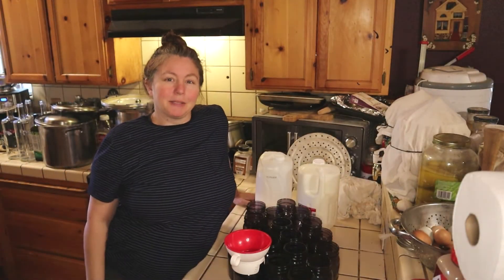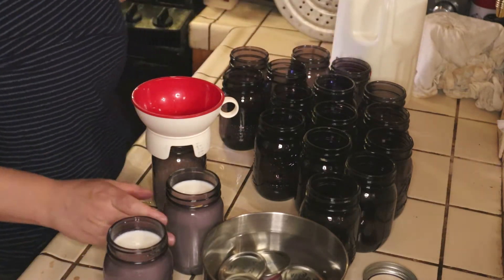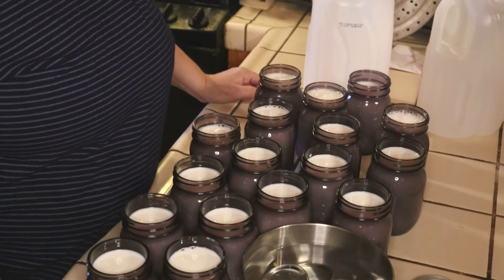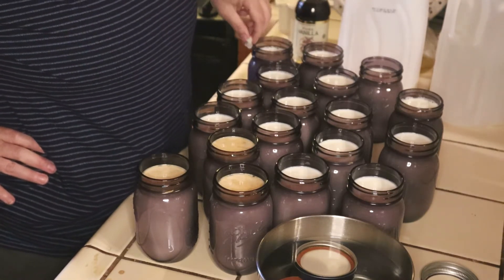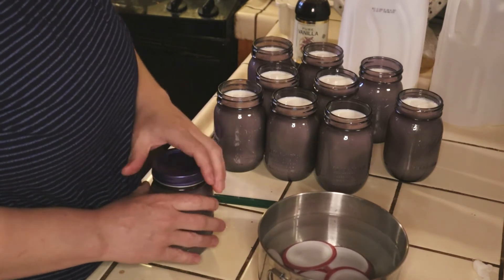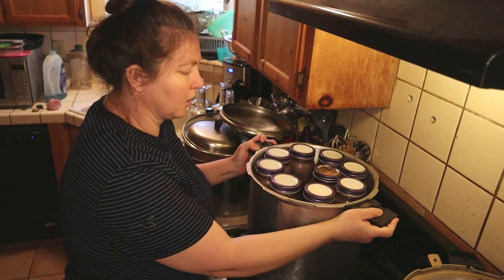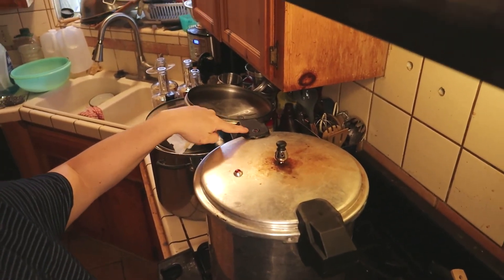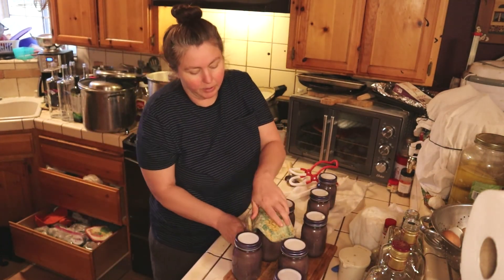How to can milk using tattler lids, and reused flats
step by step in canning milk.